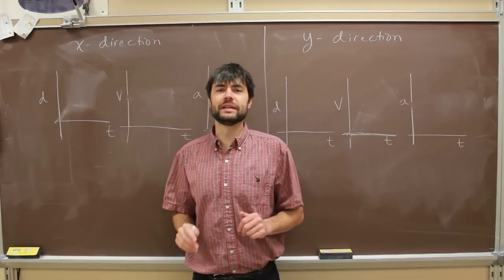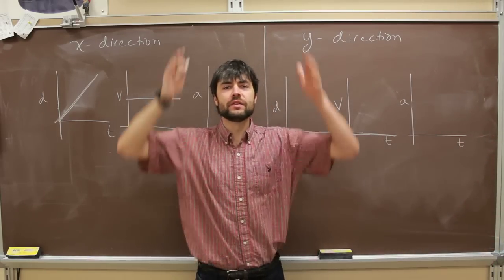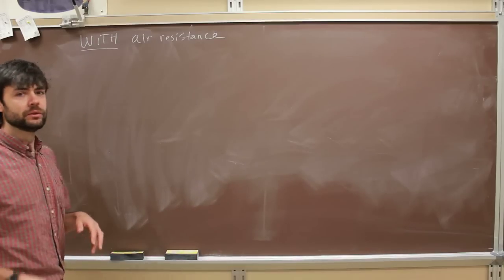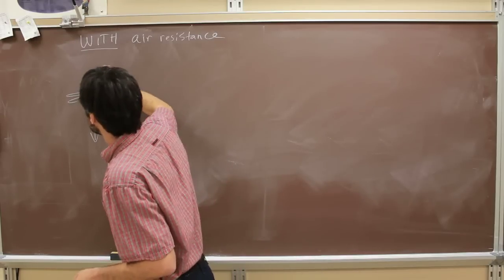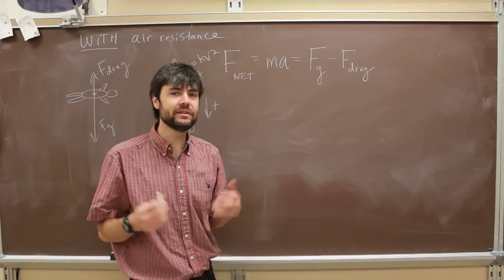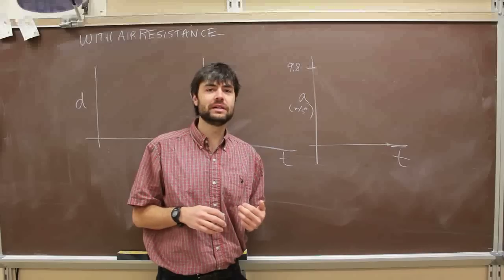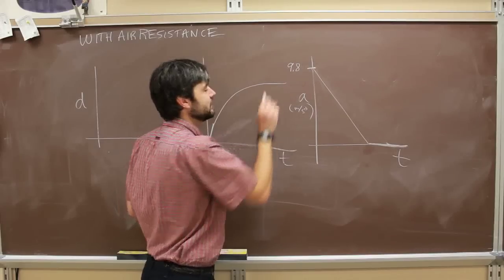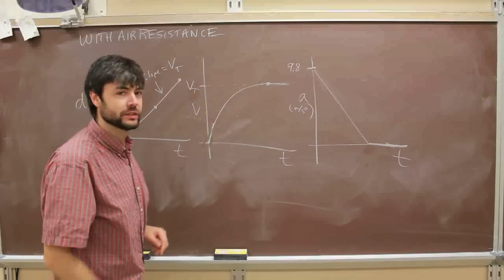Freefall Part 3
Freefall